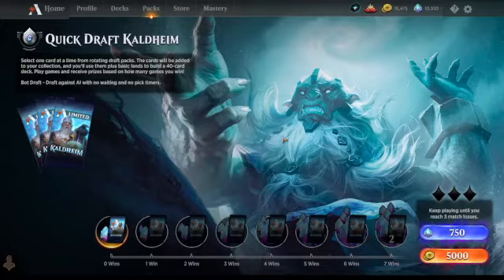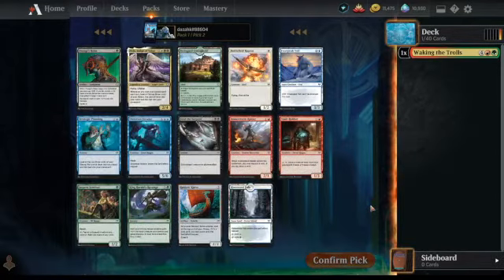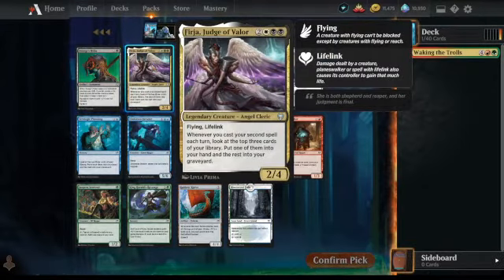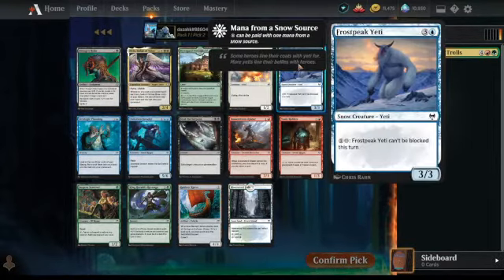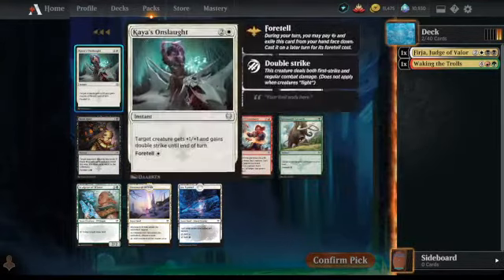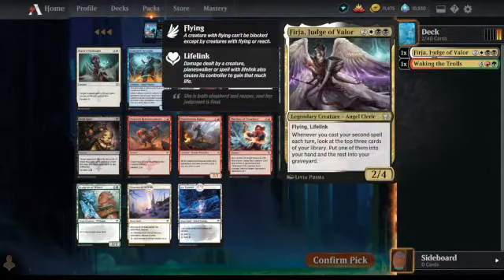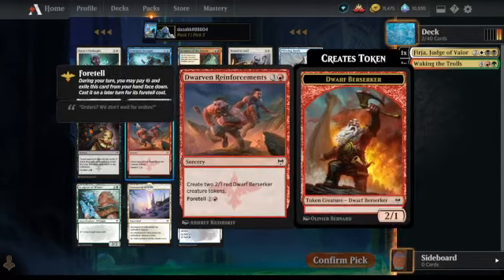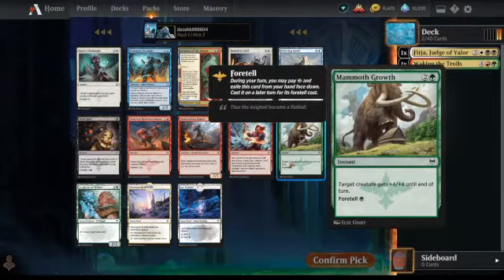Firja's Heist | Kaldheim quick Draft #2 part one: the draft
Kaldheim quick draft is up this week, so make the most of it if you're collecting the modal multi-lands like me. My second draft, I dip into an ambitious 4 colour black snow deck. The guide I read to prepare is
Deck list:
1 Firja, Judge of Valor (KHM) 209
2 Shimmerdrift Vale (KHM) 267
1 Squash (KHM) 152
1 Withercrown (KHM) 119
3 Jarl of the Forsaken (KHM) 100
1 Weigh Down (KHM) 118
1 Immersturm Skullcairn (KHM) 263
2 Great Hall of Starnheim (KHM) 259
1 Village Rites (KHM) 117
2 Elderfang Disciple (KHM) 93
1 Draugr Recruiter (KHM) 87
1 Demonic Gifts (KHM) 84
1 Hengegate Pathway (KHM) 260
2 Duskwielder (KHM) 91
2 Priest of the Haunted Edge (KHM) 104
1 Alpine Meadow (KHM) 248
2 The Trickster-God's Heist (KHM) 232
1 Karfell Kennel-Master (KHM) 101
1 Iron Verdict (KHM) 17
2 Deathknell Berserker (KHM) 83
1 Glacial Floodplain (KHM) 257
1 Goldvein Pick (KHM) 239
1 Snow-Covered Mountain (KHM) 283
1 Snow-Covered Island (KHM) 279
7 Swamp (SNC) 267

Sideboard
2 King Harald's Revenge (KHM) 180
1 Stalwart Valkyrie (KHM) 31
1 Dogged Pursuit (KHM) 85
1 Doomskar Oracle (KHM) 10
1 Bind the Monster (KHM) 48
1 Invoke the Divine (KHM) 16
1 Waking the Trolls (KHM) 234
1 Dwarven Reinforcements (KHM) 134
1 Blessing of Frost (KHM) 161
1 Dogged Pursuit (KHM) 85